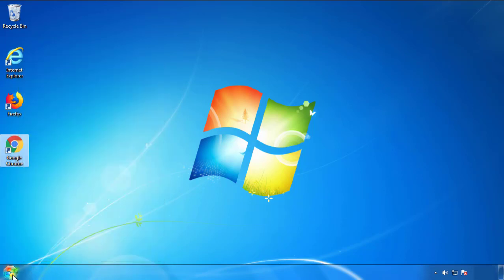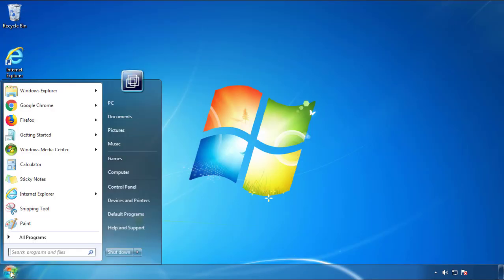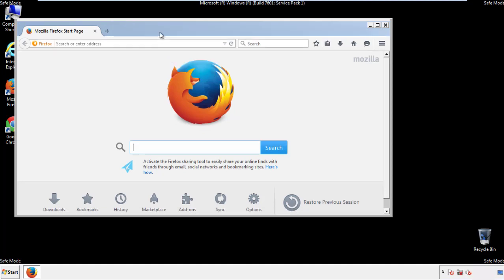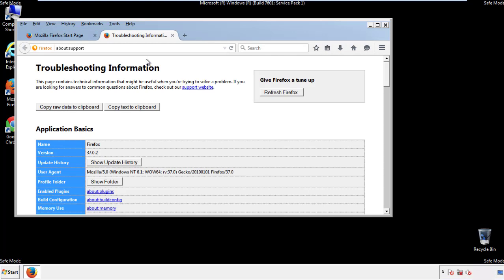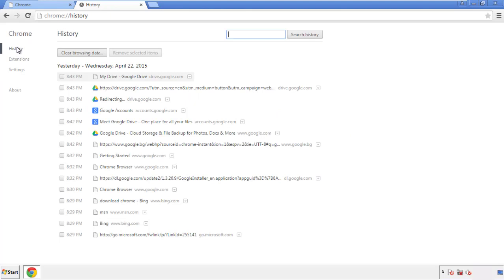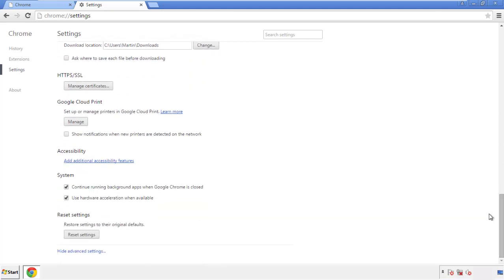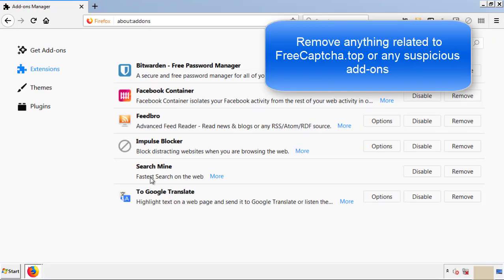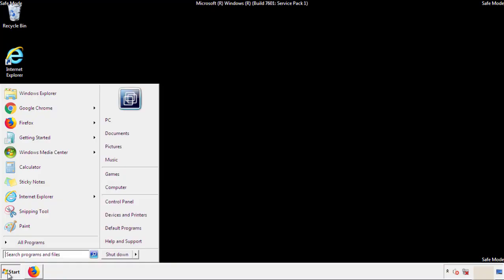FreeCaptcha.top Virus Removal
This video will show you how to remove FreeCaptcha.top from your computer. If you still need help we have a detailed guide to help you with all the steps